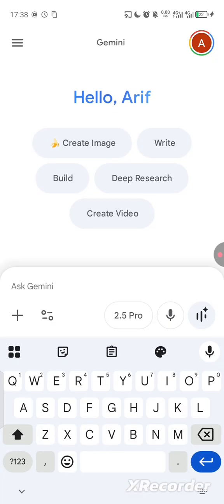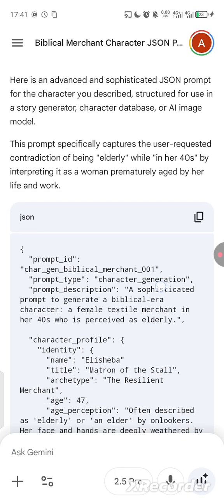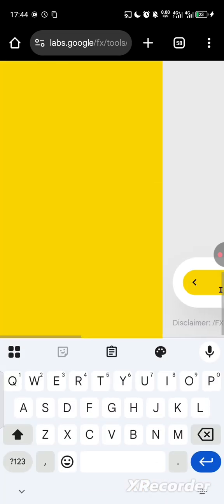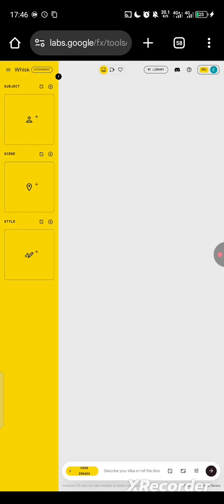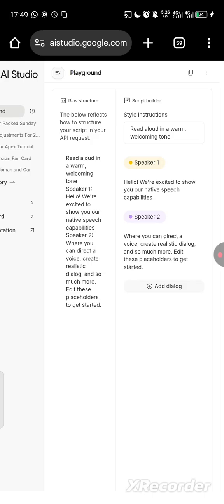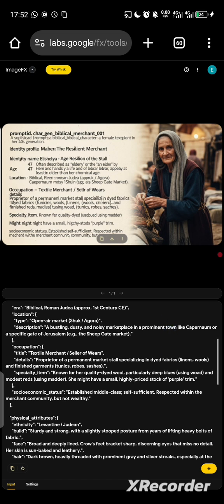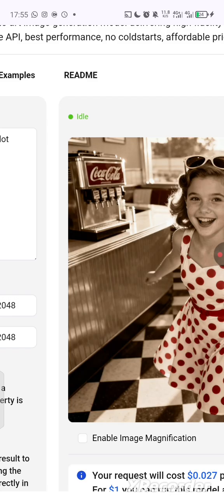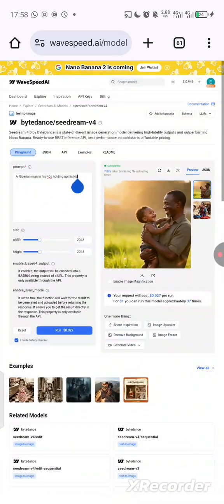04 HOW TO GENERATE REALISTIC AI CHARACTER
This AI Tool Just Replaced Your Video Editor. 😳

✍️ Why pay for expensive video editors and stock footage when AI can do it all?

Veo 3.1 is Google's new hyper-realistic video generator, and I'm showing you my exact workflow for using it inside Flow. This will change content creation forever.

You are not ready for this.